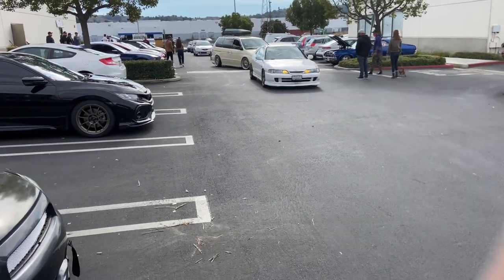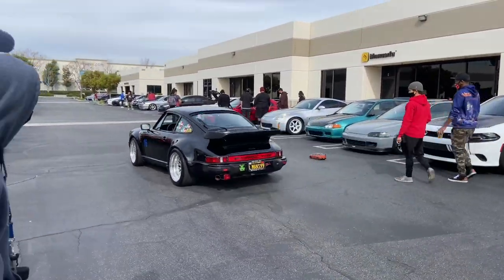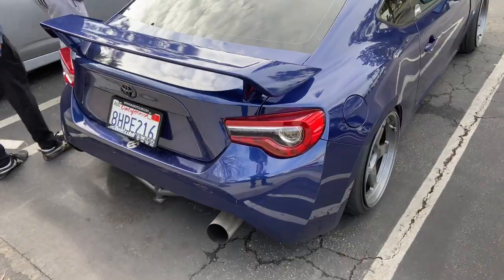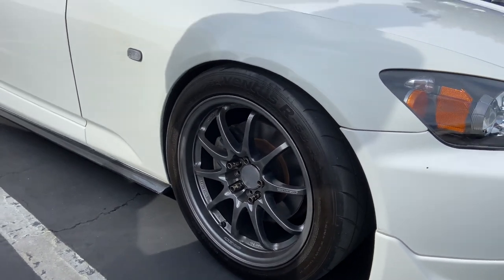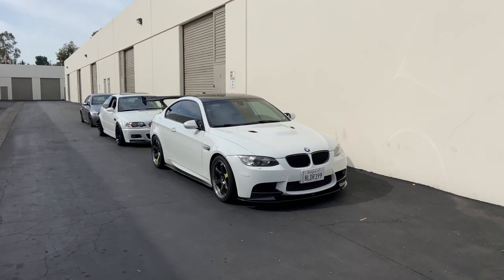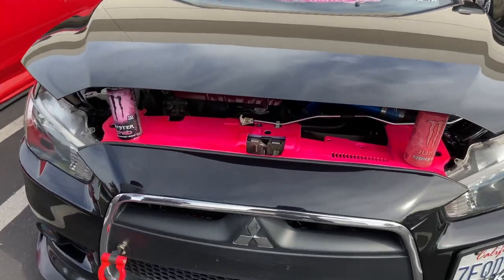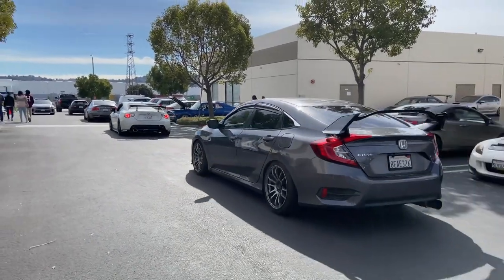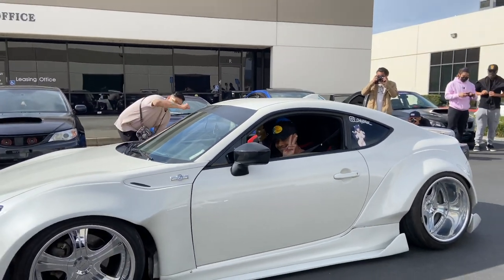ENGINES & ESPRESSO IS BACK!! | Team Status 7 Car Meet 1/31/21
Glad to have the Team Status 7 meets back, they were on a hiatus due to the pandemic. Shoutout to everyone who pulled up to the meet and made it possible, there were so many great builds! My favorites were the track BMW's because I want to own an E92 some time soon and I love E46 M3's.

Car Modification Links:
Vibrant 2.25 Inch Resonator
Vibrant 2.5 Inch Resonator
Power Stop Z23 Evolution Sport Brake Pads
3M Vinyl Gloss Black 5ft x 6ft

2015 Mazda 6 Sport
1. Debadge (lol) 03/9/19
2. Interior LED swap 03/16/19
3. CorkSport Front Strut Tower Bar 03/23/19
4. Front License Plate Delete (lol) 03/24/2019
5. CorkSport Axelback Exhaust 03/29/2019
6. CorkSport Rear Sway Bar 06/15/2019
7. Centric Rotor & Power Stop Brake Pad Swap 06/23/2019
8. Morimoto 2-Stroke LED swap 09/07/2019
9. Vibrant Resonator Swap 09/14/2019
10. Evil M Mazda Badge Swap 09/21/2019
11. Godspeed Mono SS Coilovers 12/06/2019
12. Audew H11 360-degree LEDs 01/09/2020
13. Black Roof Wrap 02/11/2020
14. Eluto Wide Angle Rear View Mirror 02/15/2020
15. 2010 Hyundai Genesis 3.8 Wheel Swap 04/05/2020
16. Godspeed Rear Camber Arms 04/19/2020
17. Alignment and Corner Balance 04/20/2020
18. MV Tuning Hood Strut 05/02/2020
19. Vibrant Resonated Straight Pipe Single Exit Exhaust 08/31/2020